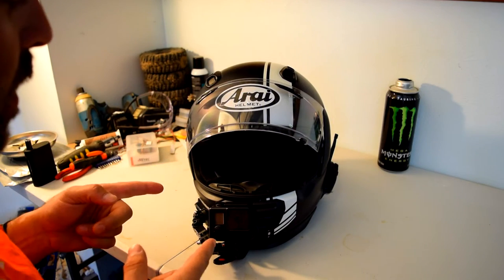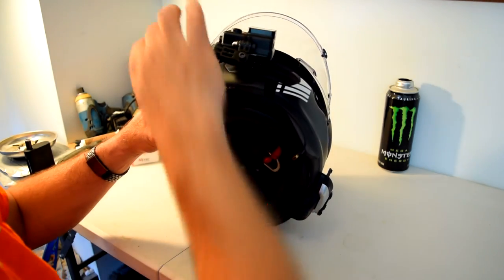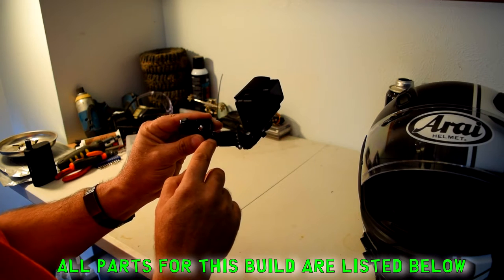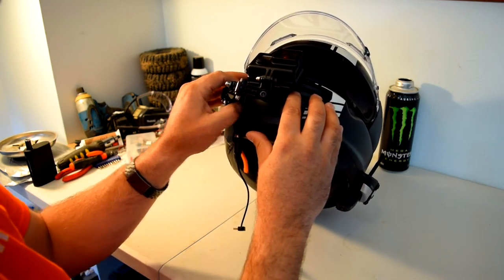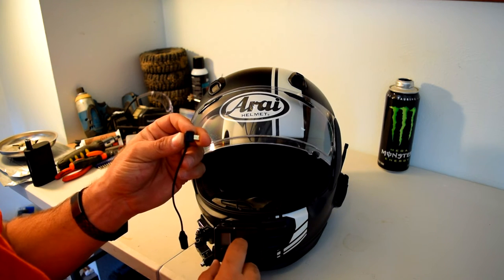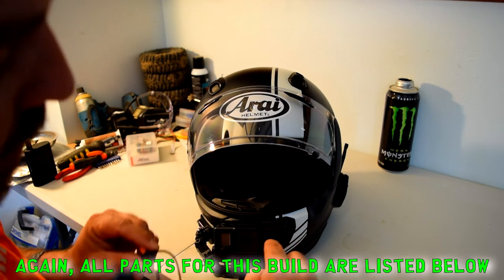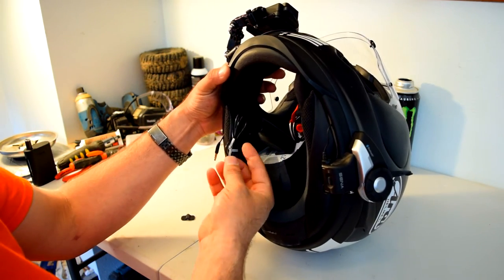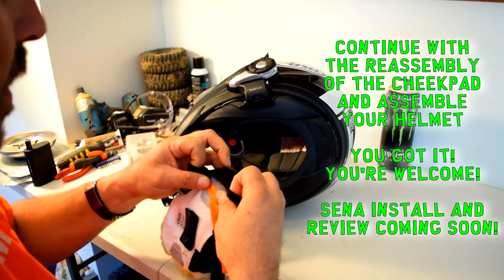The BEST MotoVlogging Helmet EVER!! imo ha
Below are links to all the items I use every time I ride.

MtnMoto's Helmet Setup:
Gopro Hero3+ Black
Samsung EVO Plus 256GB Micro SDXC Memory Card 95MB/s
Gopro Hero4 Silver
SanDisk Extreme 64GB microSDXC UHS-1 Card w/ Adapter
Movo Gopro Mic/Adaptor Combo
Sony Condensor Microphone
SAMDI 3.5mm to GoPro Mic Adapter
GoPro 3.5mm Mic Adapter
Movo Universal Furry Microphone Windscreen Muff
Wasabi Power Battery (2-Pack) and Charger for Hero3 and Hero3+
Wasabi Power Battery (3-Pack) and triple Charger for Hero4
GoPro Blackout Housing for Hero4, Hero3+ and Hero3
GoPro Front Helmet Mount
GoPro Helmet Front + Side Mount
M5 x 20mm Socket Head Cap Screws
Sena 20S-01 Motorcycle Bluetooth 4.1 Communication System
Arai Defiant Base Full Face Motorcycle Helmet – White Frost
Bat reflective Helmet Decal (5-colors) 3”

MtnMoto's Riding Gear:
Oakley Carbon Tincan Sunglasses
Klim Rider Mens FlexFit Hat
Klim Induction Jacket Hi-Vis
Klim Induction Short Glove Black
AlpineStars SMX-2 Ac Black Glove
Newfacelook Mens Motorcycle Protective Lined 14oz Jeans
AlpineStars Short Racing Road Men's Sportbike sock
TCX X-Street Waterproof Shoes

Other MtnMoto Camera Gear:
Nikon D3300 DX-Format DSLR Kit
SanDisk 64GB SDXC UHS-1 Memory Card
Lowepro Slingshot Edge 150 AW
SHOOT MC-DC2 Timer Remote Shutter for Nikon
Amazon Basics 60-inch Lightweight Tripod with Bag

CRG Bar End Mirrors:
CRG Arrow Bar End Mirrors Black (Ao-100)
CRG Internal Mirror Adapter

Phone Mount Power and Luggage:
Battery Tender Ring Terminal Harness with Black Fused 2-pin disconnect
Battery Tender Black Quick Plug with USB Charger
Ram Mount Motorcycle Handlebar Clamp base with M8 Screws
Ram Mount Cradle Holder for Universal X-grip (mine is the X-Large for the 6s+)
Ram Mount Double Socket Arm for 1-inch bases
Cortech Super 2.0 Magnetic 18-Liter Motorcycle Tank Bag

Very Recommended Reading!!
Twist of the Wrist 2: TheBasics of High-Performance Motorcycle Riding